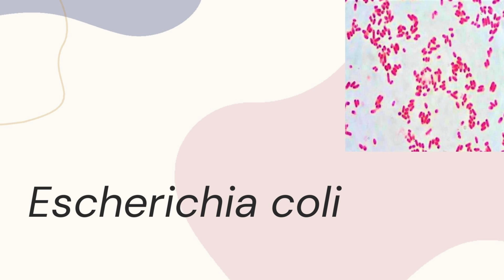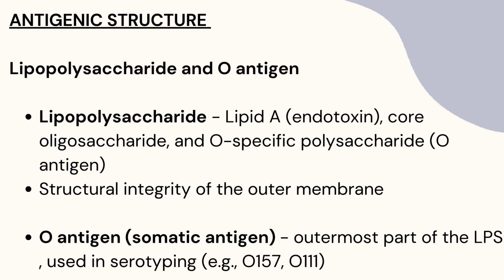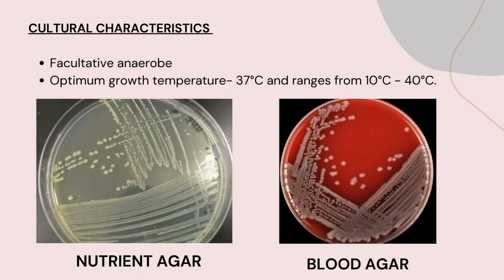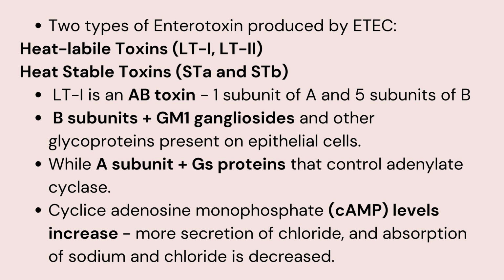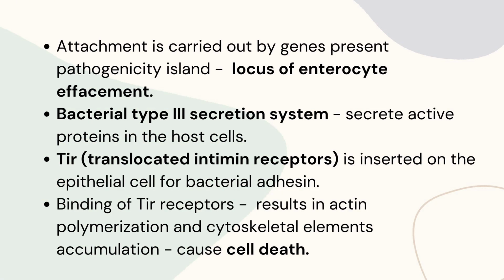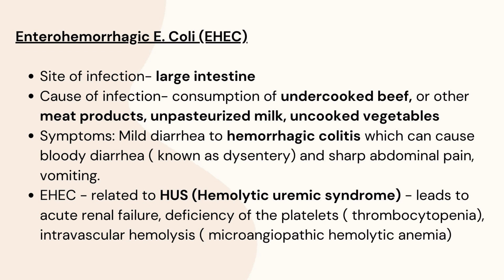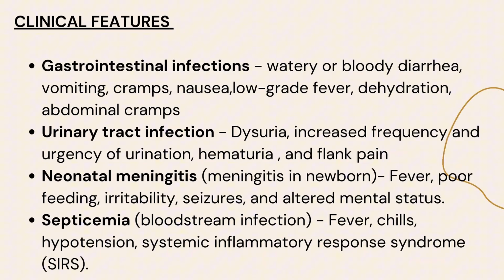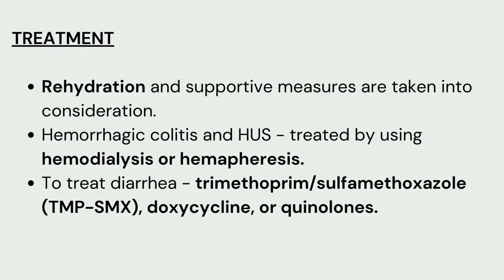Escherichia coli - Medical Microbiology | Bacteriology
Escherichia coli, commonly known as E.coli is a type of bacteria commonly found in the intestines of humans and animals. While most strains are harmless and part of the normal gut flora, some can cause serious food poisoning and infections. The video describes the morphology, cultural characteristics, pathogenesis, clinical features, diagnosis and treatment of E.coli.